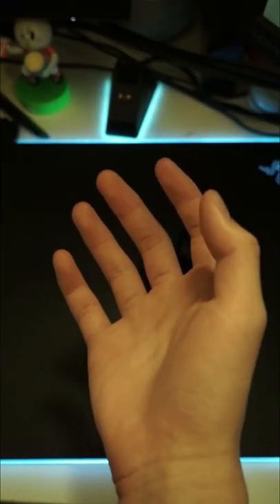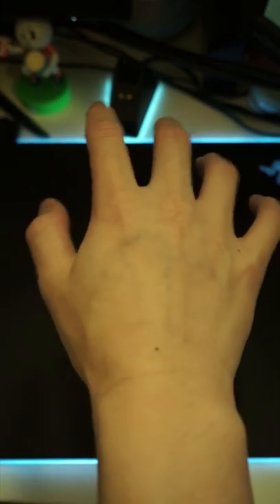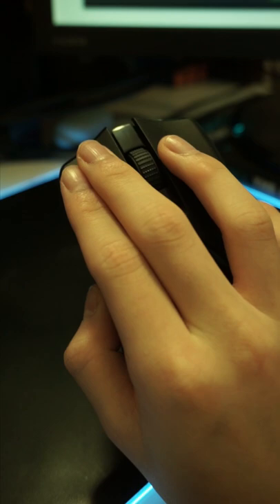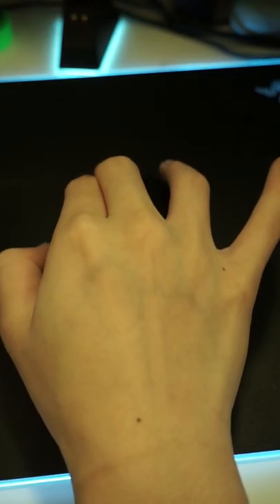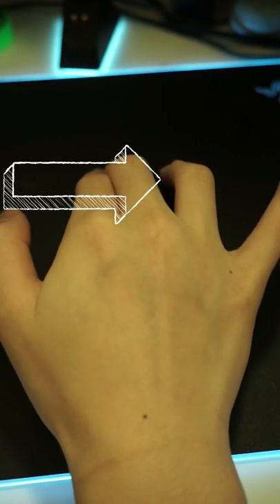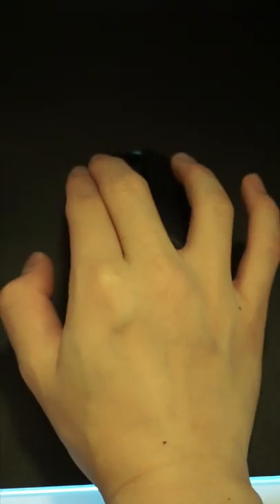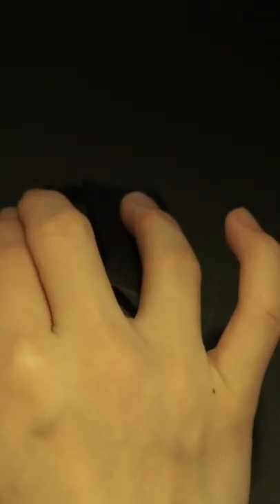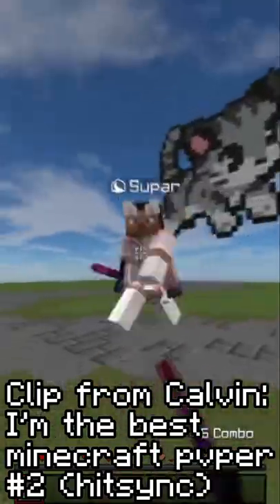How to jitter click and block hit at the same time